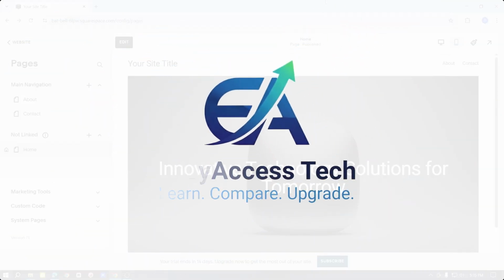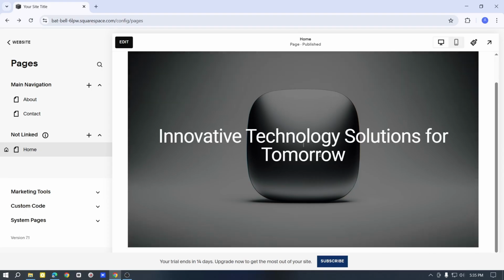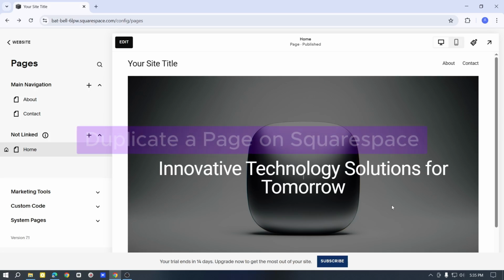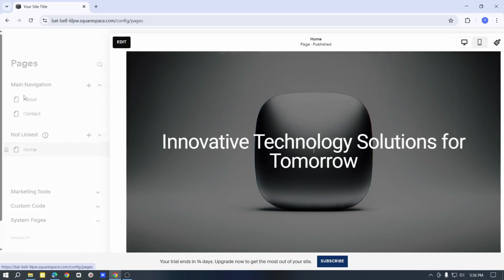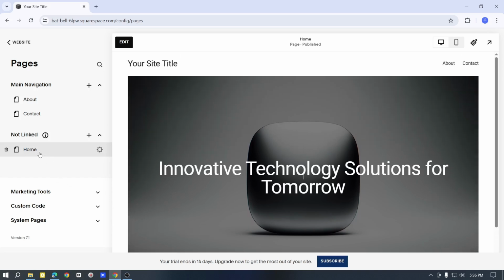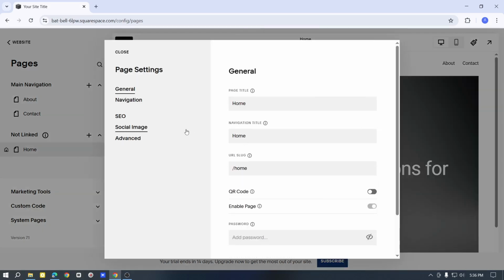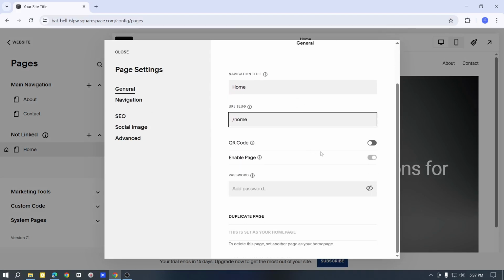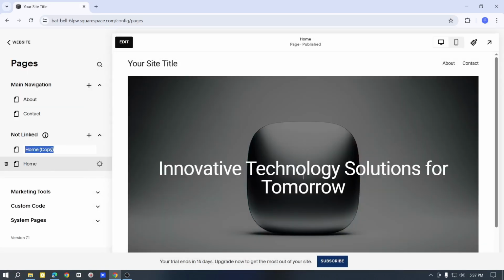How to Duplicate a Page on Squarespace - Easy Guide